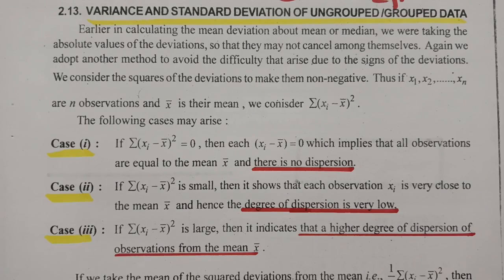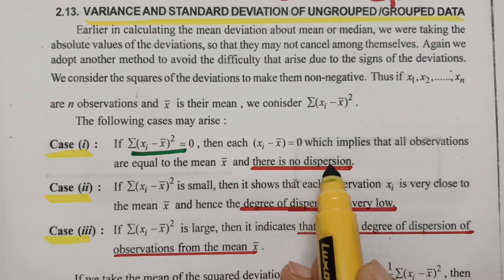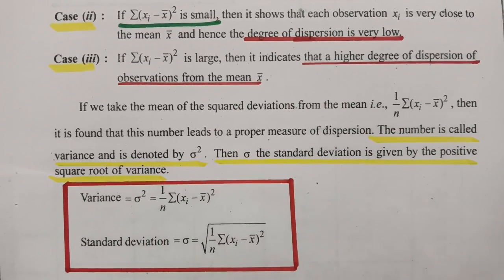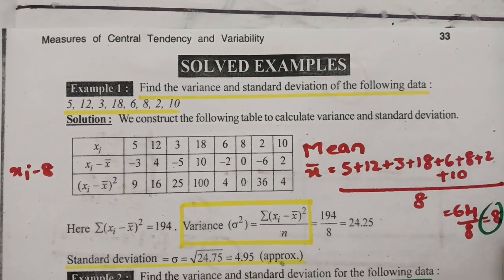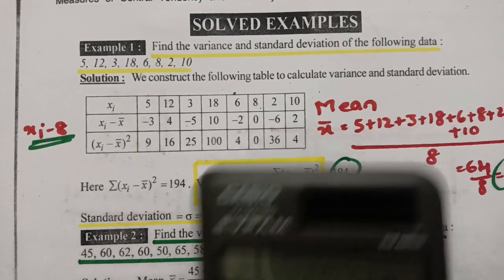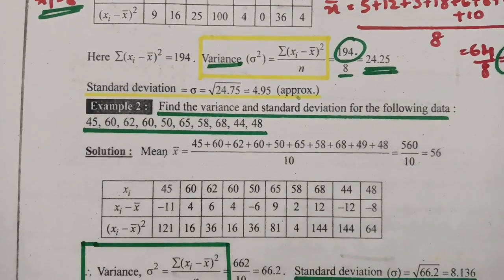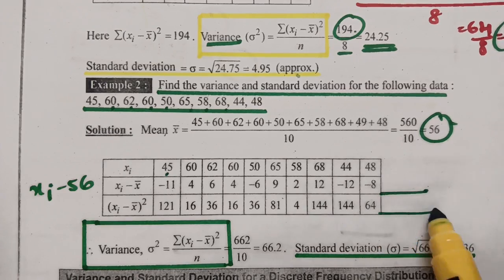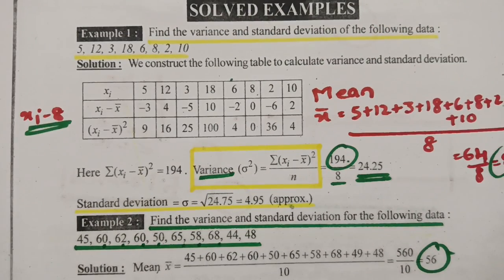Variance n Statistics (Grouped data) -Statistics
This video is helpful for all B.Sc,B.Tech students. The playlist of Measures of Central Tendency contains Introduction,Arithmetic Mean,Median,Mode,Harmonic Means,Geometric Means of grouped data,ungrouped data,discrete frequency distribution,continuous frequency distribution,Step deviation method-Problems. Standard deviation,Variance, coefficient of variance,Skewness,Types of skewness,Kurtosis, Types of Kurtosis,Problems related to skewness n Kurtosis based on moments- Review Questions